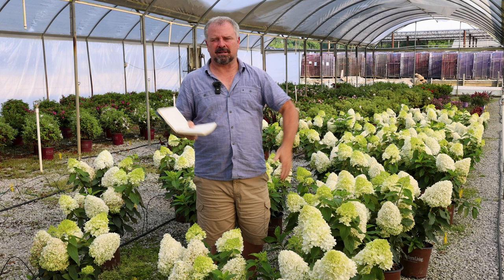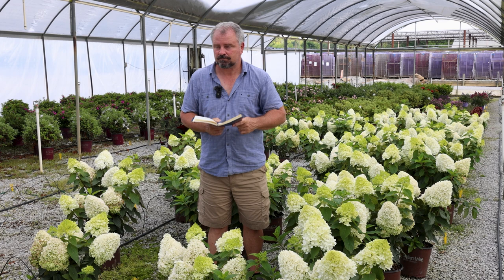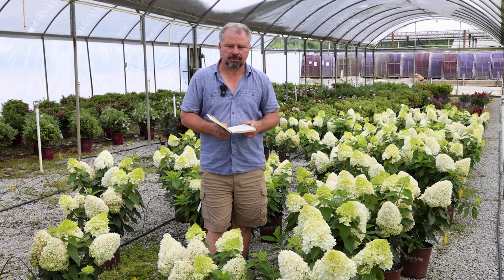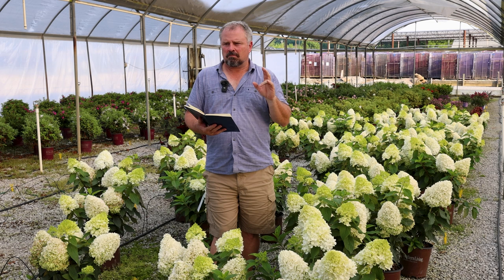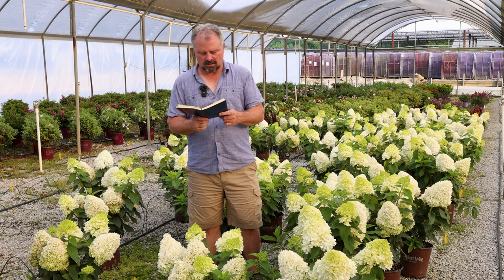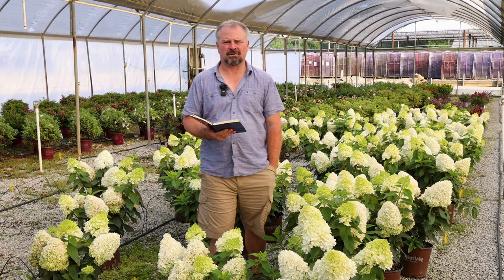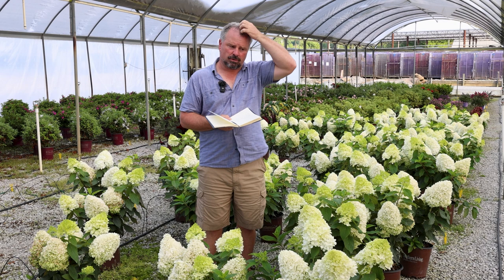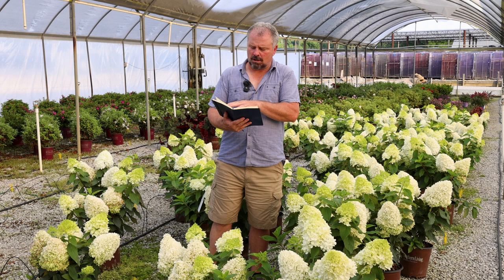Great Garden Questions from Subscribers - Alabama Edition - Feeling Overwhelmed, Take Your Time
Great Garden Questions from Subscribers - Alabama Edition - Feeling Overwhelmed, Take Your Time - In this video I answer gardening questions that were asked in last week's garden and landscape question and answer video.